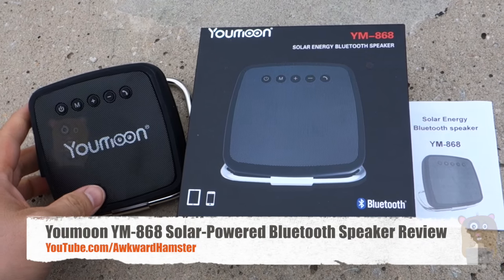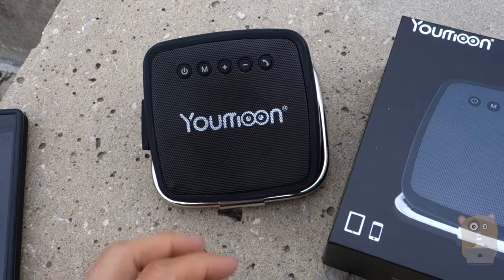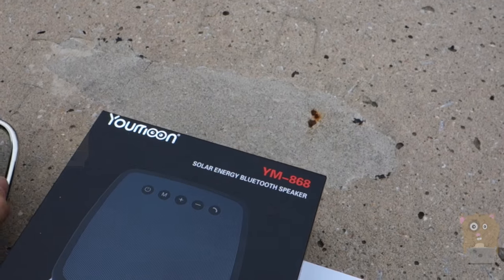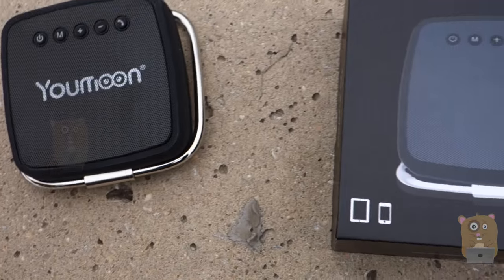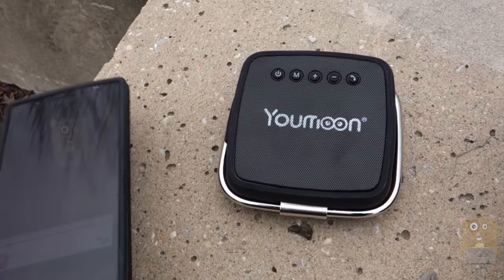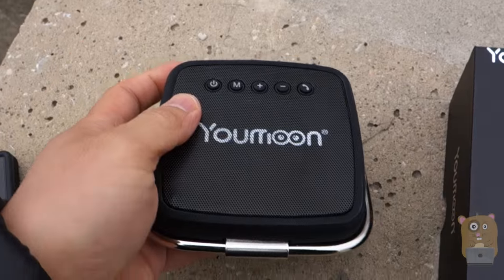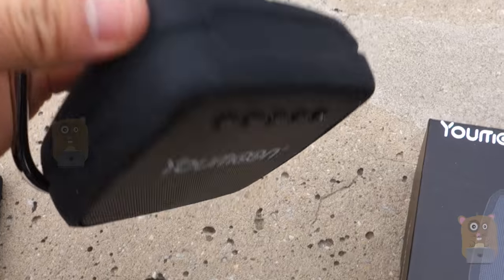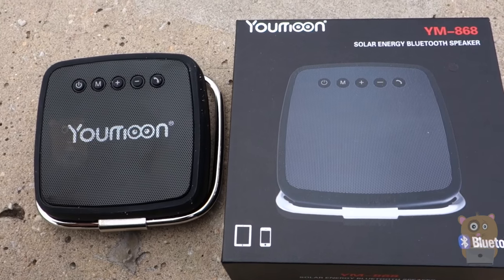Youmoon YM-868 Solar Powered Bluetooth Speaker Review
Product Features
• Portable Bluetooth Speaker.
• Built-in solar energy panel to charge the battery.
• Built-in hands free microphone.
• AUX input function.
• Support microSD card.
• Redial last number.
• Every time the Bluetooth speaker is turned on, it connects to last connected device automatically.

Specification
• Bluetooth profiles: HSP, HFP, A2DP and AVRCP
• Bluetooth operating distance: 10 meters (equal to 33 feet)
• Frequency range: 2.4-2.48GHz
• Speaker output power: 5w
• Frequency response: 100Hz-20kHz
• Distortion: ≤1%
• Microphone sensitivity: -40db
• Playback time: Approx 6 hours
• Charging input power: DC 5V
• Charging time: Approx 3 hours
• Unit size: 100*100*35 mm
• Unit weight: Approx. 295g

• Bluetooth Speaker
• USB Charging Cord
• AUX in cable
• User Guide